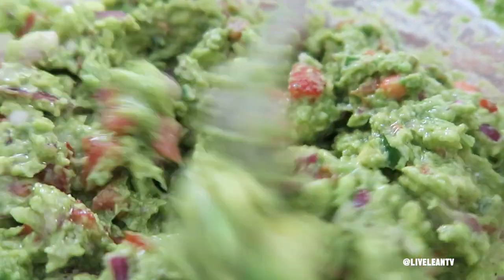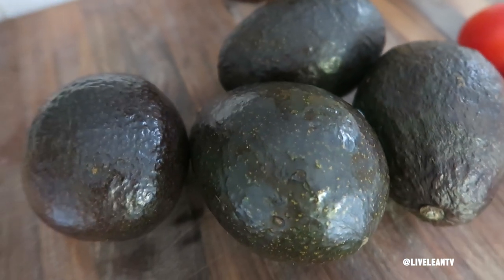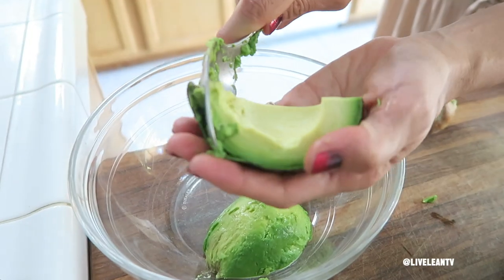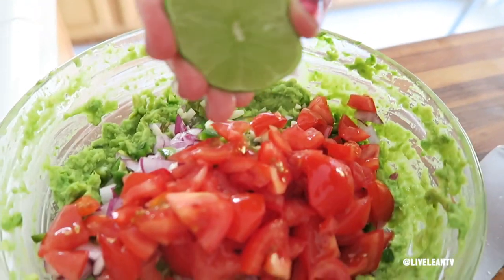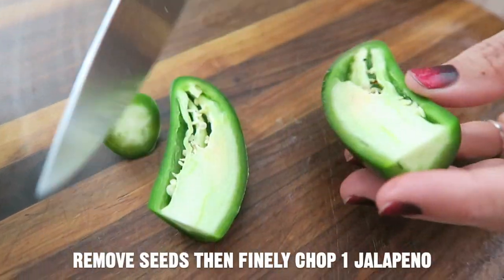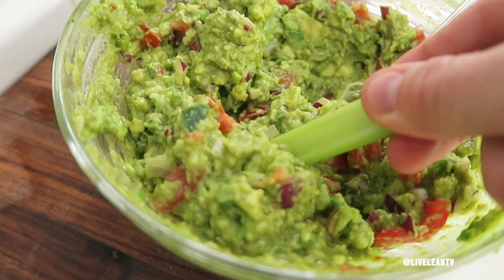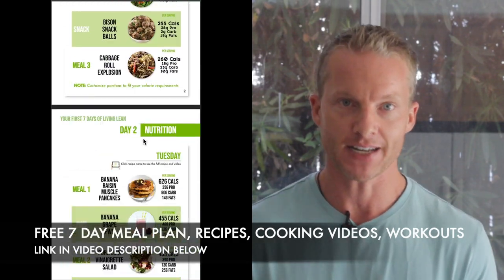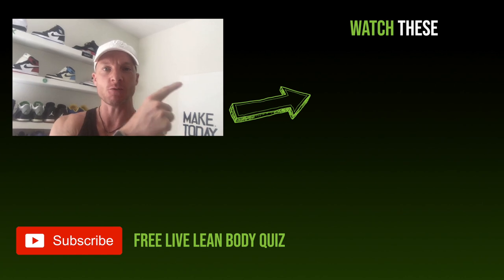How To Make The Best Guacamole Dip Recipe (OMEGA 3 INFUSED) | LiveLeanTV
On today's episode of Live Lean TV, I'm showing you how to make the best guacamole dip recipe, infused with omega 3s.